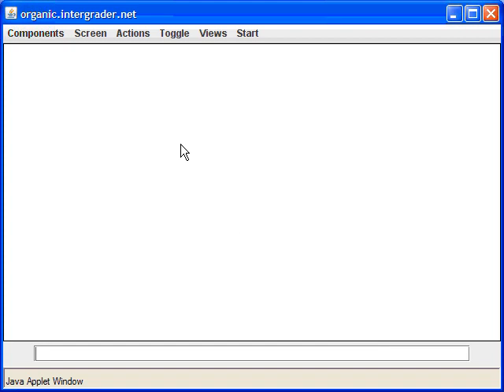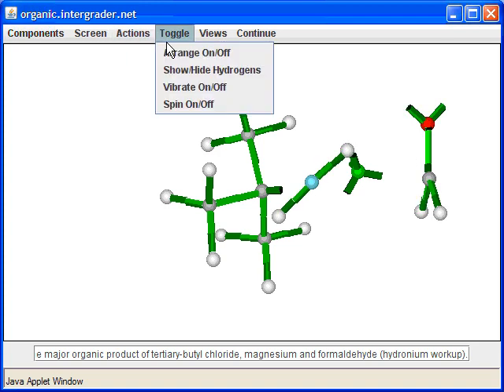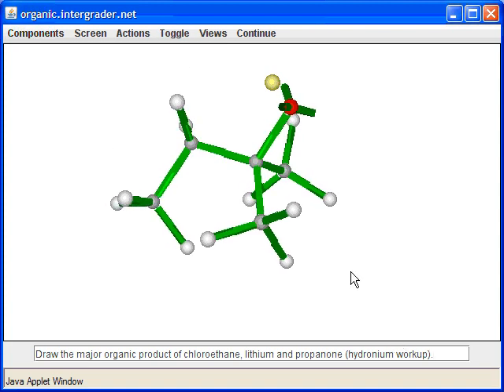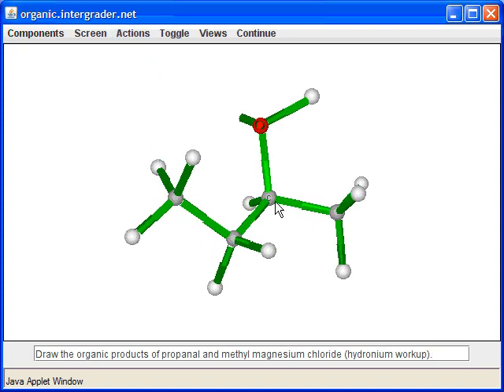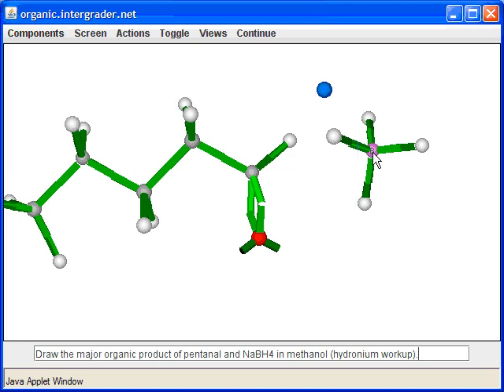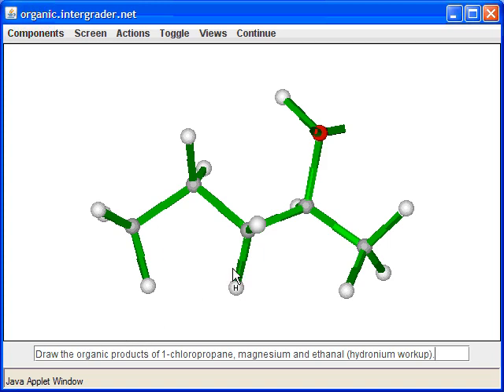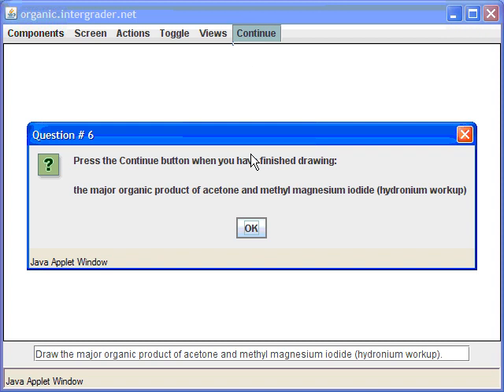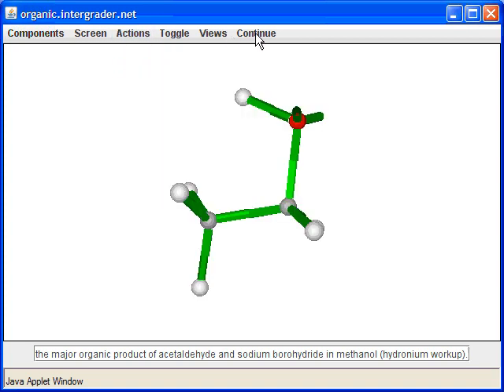Reductive Addition to Aldehydes and Ketones